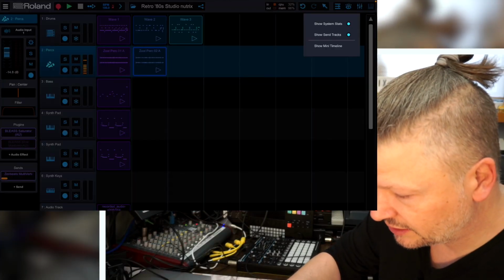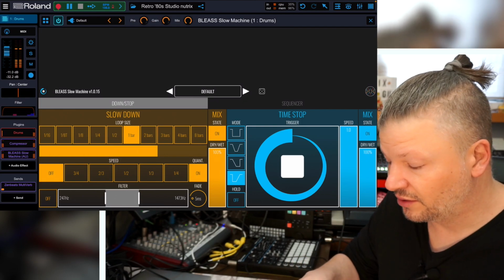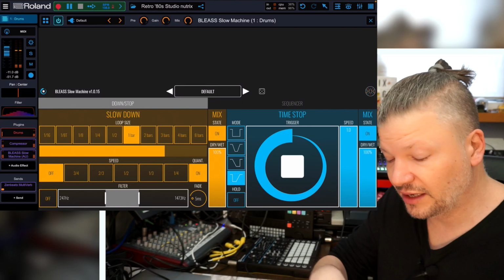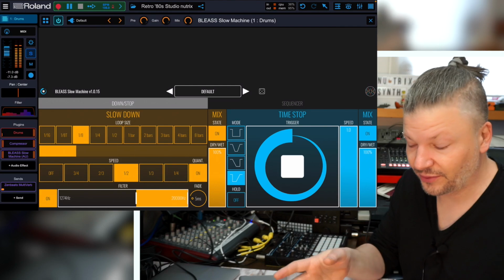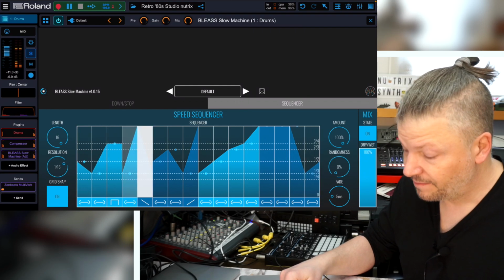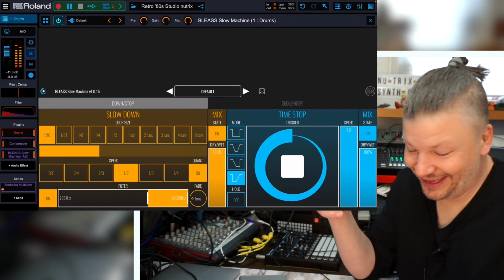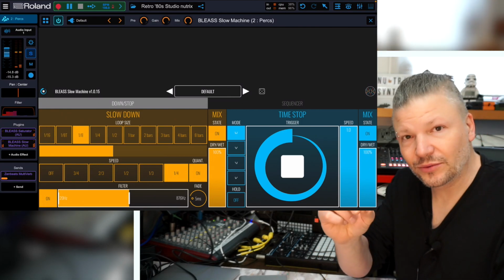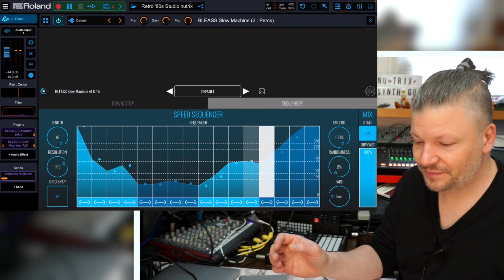Slow Machine iOSPlugin - I was surprised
@Bleass Slow machine iOS Plugin - I was surprised
I was really sure then Bleass announced this iOS plugin. But I was wrong they found ways again to create a musically useful plugin. It control the digital audio speed (and pitch ) of any audio coming into it in a very interesting manner. Check it out!

-49 Percussive samples from my BassStation II, Volca Beats and iPad apps
-64 percussive native Circuit Patches
-64 samples